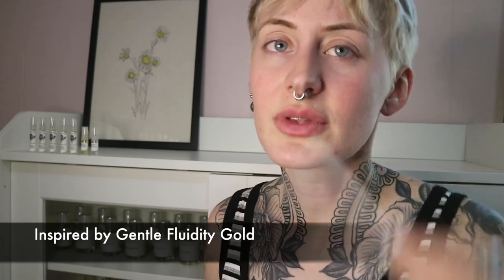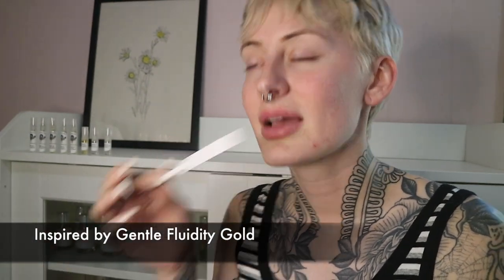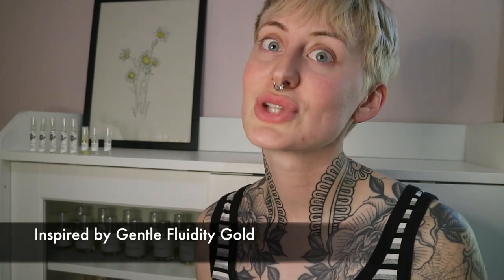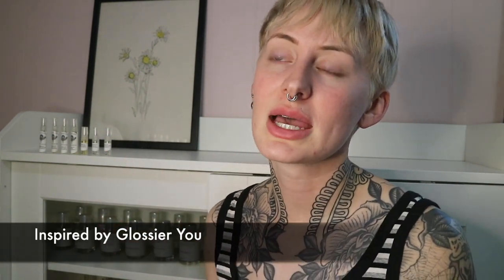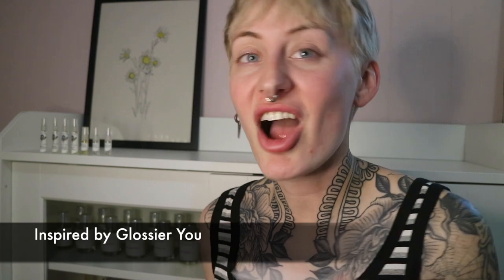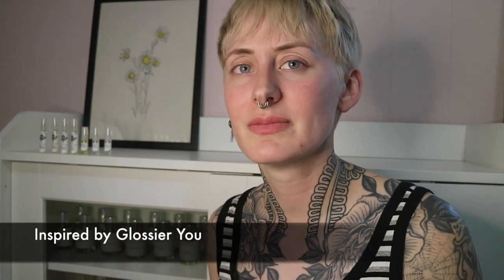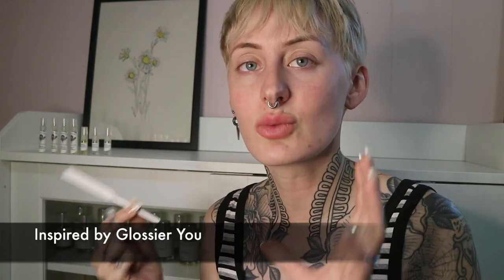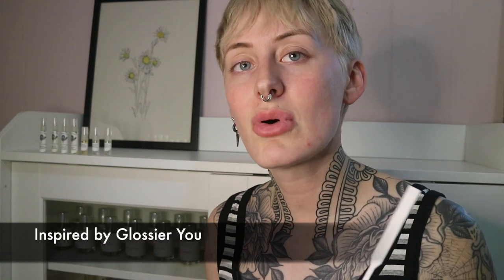TRYING ANOTHER INDIE FRAGRANCE HOUSE | ANDROMEDA'S MOON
Hi Friends! Today I'm trying a super indie dupe house called Andromeda's Moon. If you're interested in their brand, check out andromedasmoon.com